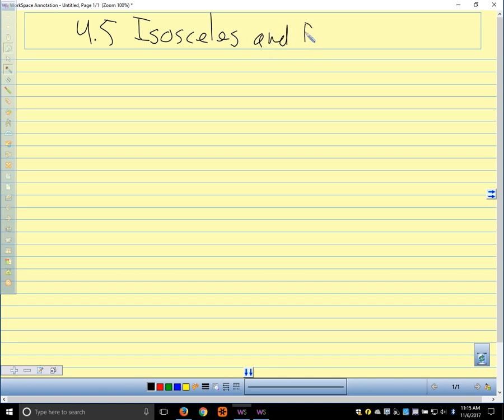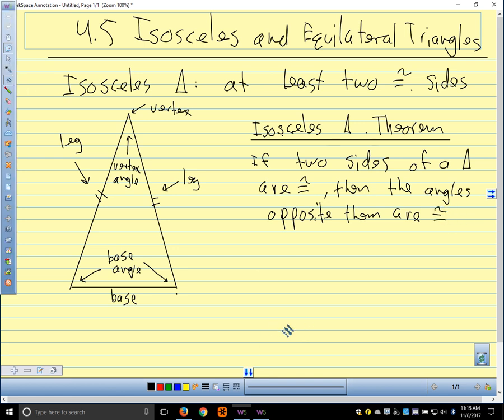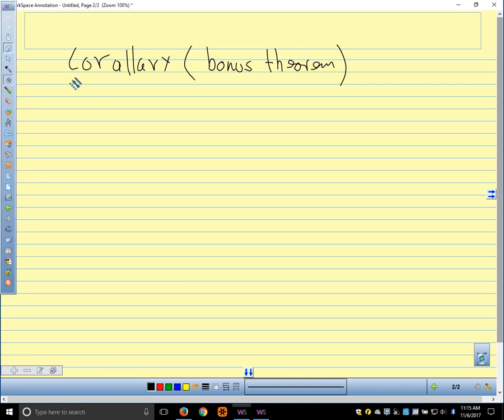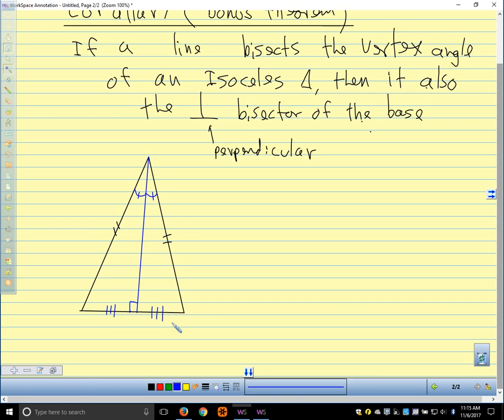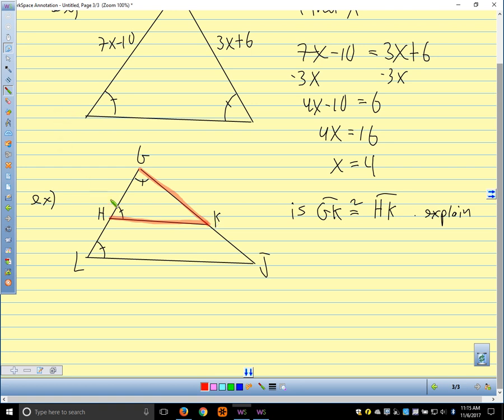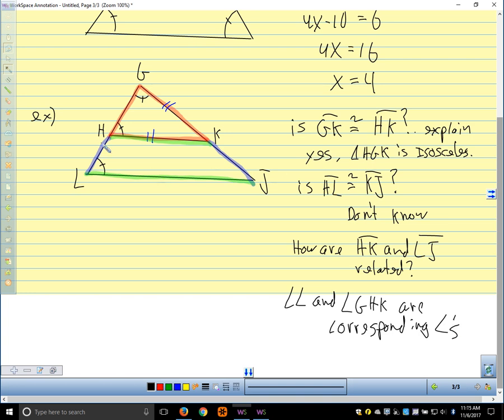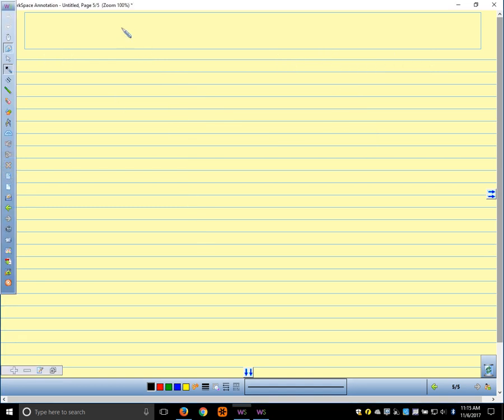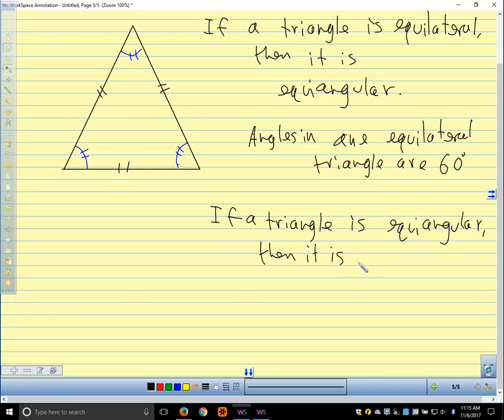Goemetry 2017 4.5 Isosceles and Equilateral Triangles